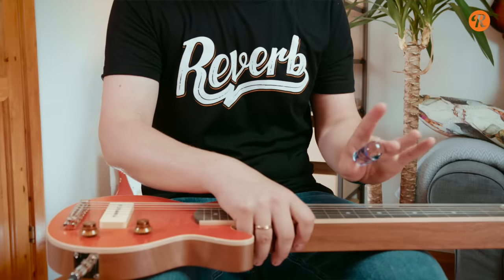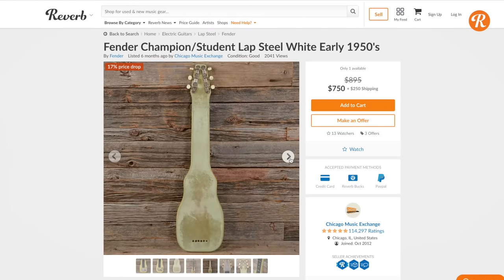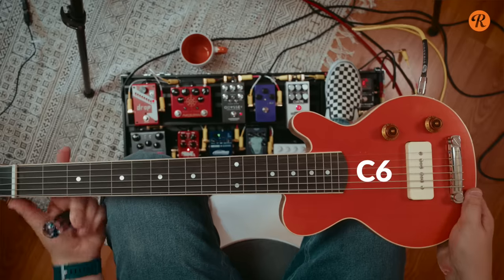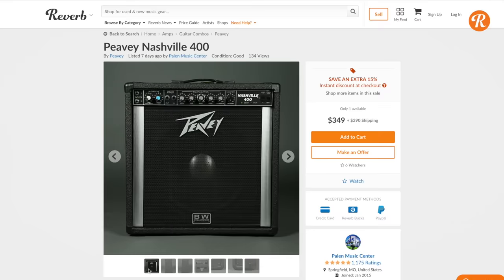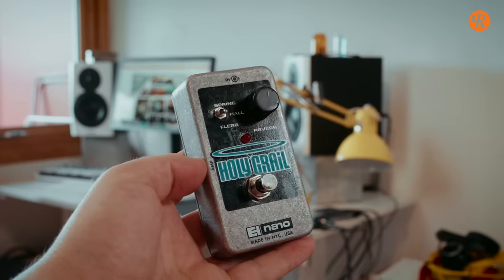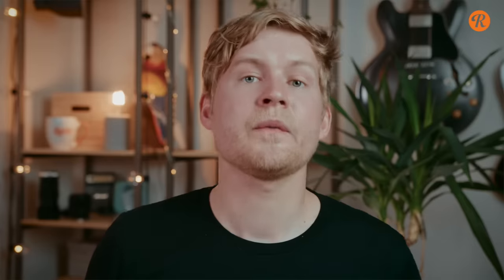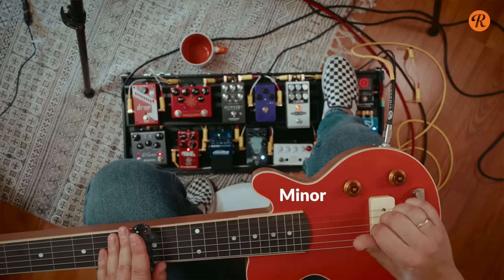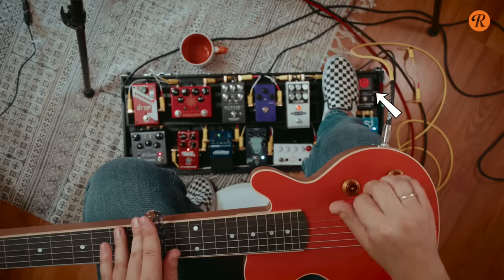How to get started on Lap Steel!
A quick introduction to playing Lap Steel! The gear you need and some playing tricks!

Lap Steel: Songhurst
Amp: Tone King 20th Anv. Imperial